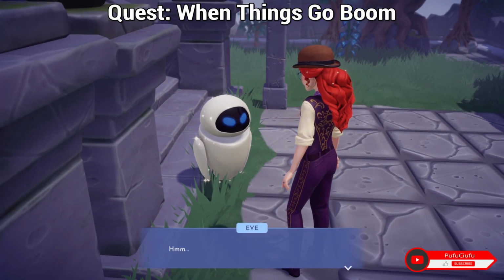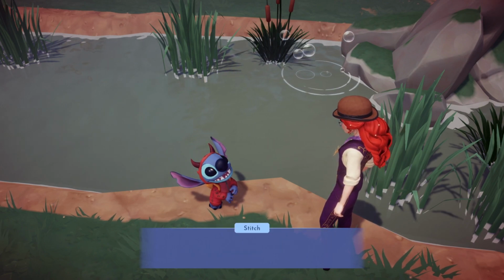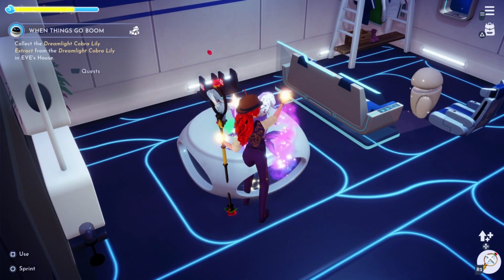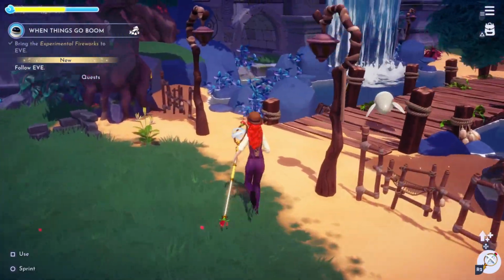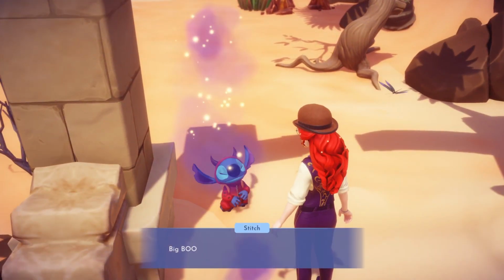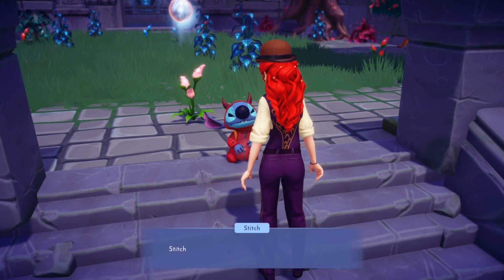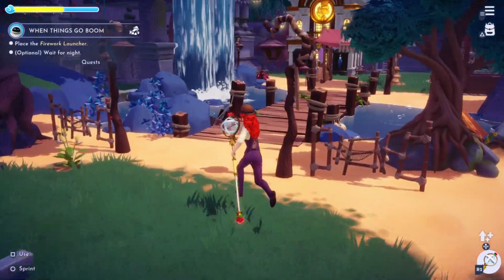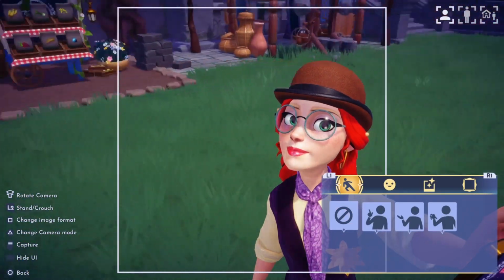Disney Dreamlight Valley - When Things Go Boom / Eve level 10 quest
This quest is part of the Rift in Time expansion pack, which can be purchased separately. You still need the base game in order to play this one.

In this video we're planning a fireworks show for the villagers.

Disney Dreamlight Valley is a hybrid between a life-sim and an adventure game rich with quests, exploration, and engaging activities featuring Disney and Pixar friends, both old and new.
Once an idyllic land, Dreamlight Valley was a place where Disney and Pixar characters lived in harmony—until the Forgetting. Night Thorns grew across the land and severed the wonderful memories tied to this magical place. With nowhere else to go, the hopeless inhabitants of Dreamlight Valley retreated behind locked doors in the Dream Castle.

While the Valley is no stranger to Night Thorns, villains, or peculiar potatoes, it looks like there’s a disturbance in town. This time, though, it’s in the form of Time Anomalies and… a hologram of Jafar?! You’ll start your new Quest in this expansion with an investigation in the Plaza, where you’ll receive an invitation to visit Eternity Isle. It looks like Jafar’s been cooking up his own brand of trouble while you’ve been dealing with the Forgetting. Though the Isle may seem far away, the Dream Castle has been hiding the secret to getting there all this time. Have a chat with Merlin to uncover a magical new area that will grant you access to this land that’s been lost to time.

Now it’s up to you to discover the stories of this world and bring the magic back to Dreamlight Valley!